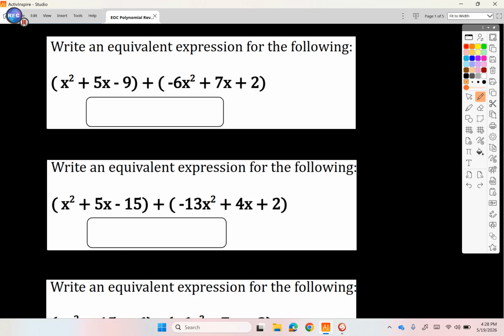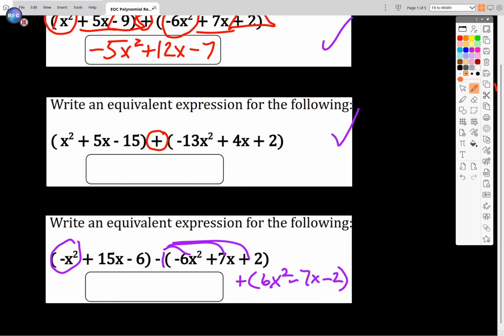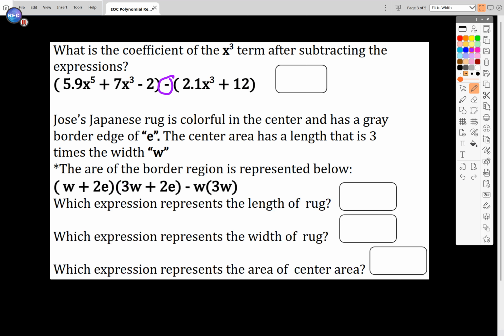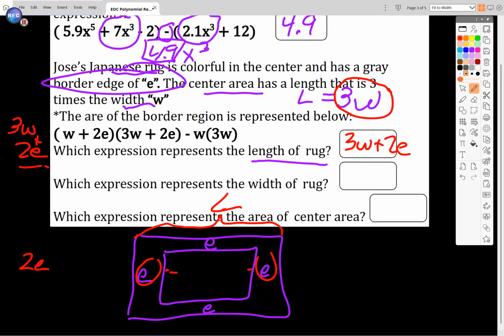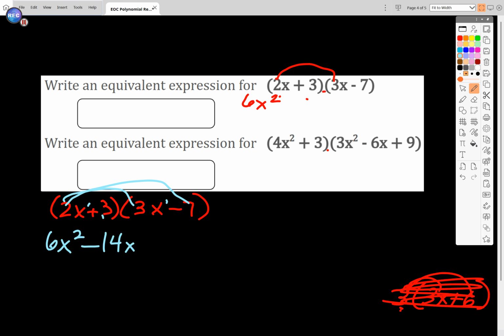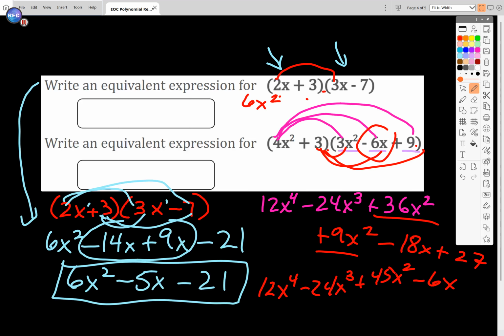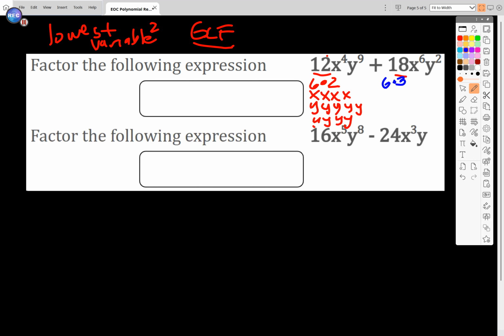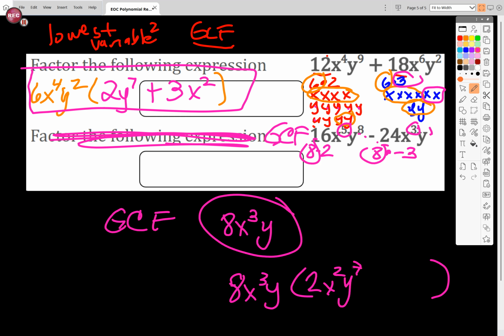Polynomial Operations EOC Review 2026